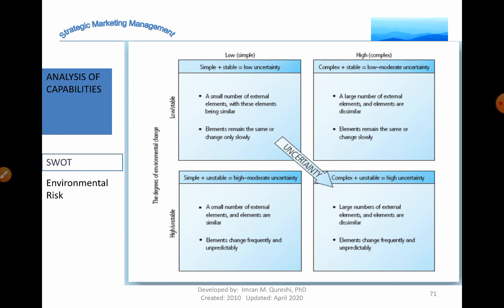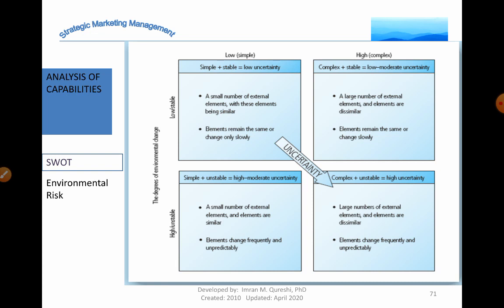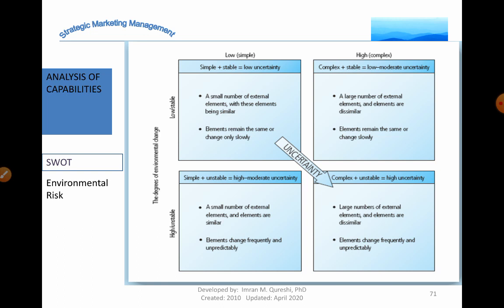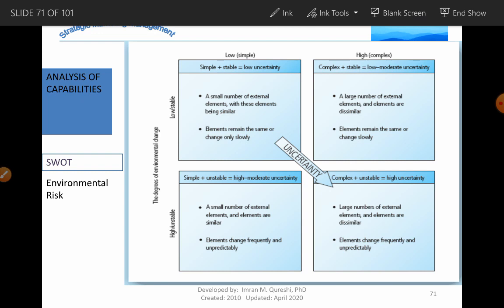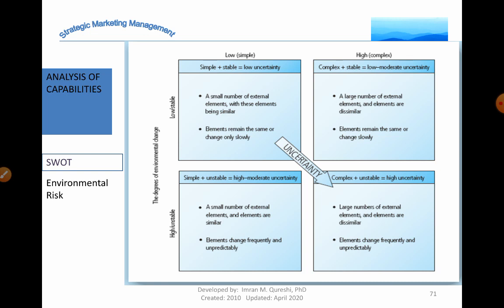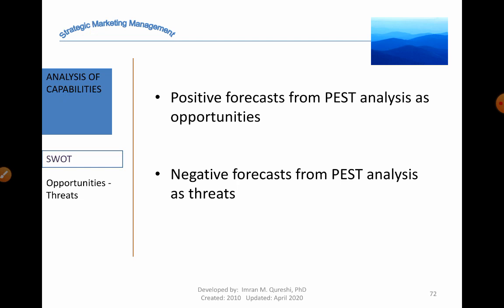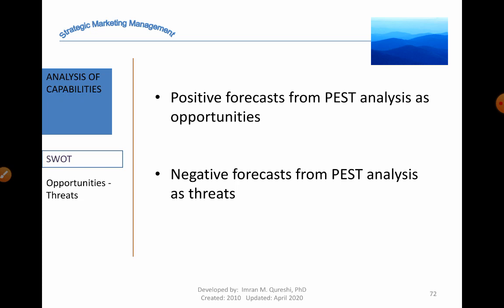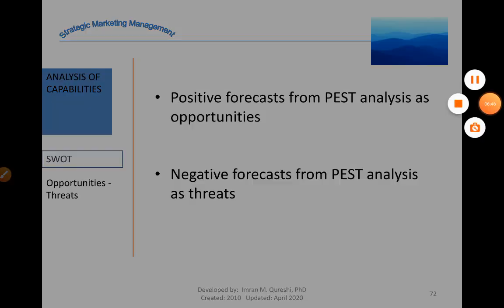SM SWOT 2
Strategic Marketing course second lecture on identifying strengths, weaknesses, opportunities and threats.